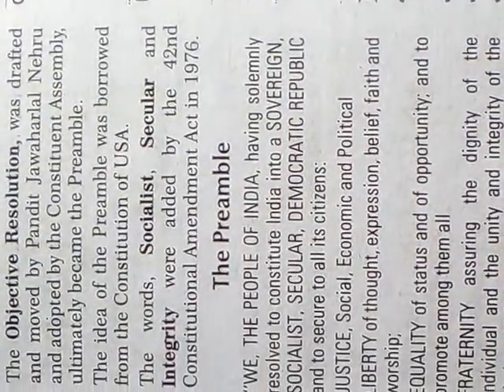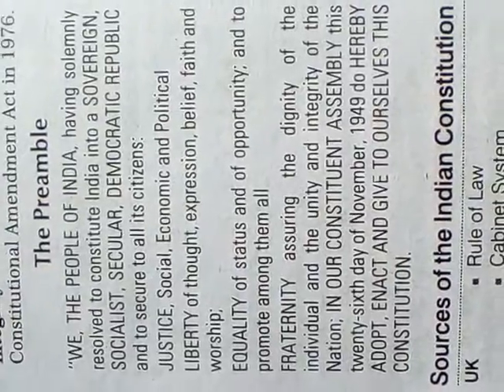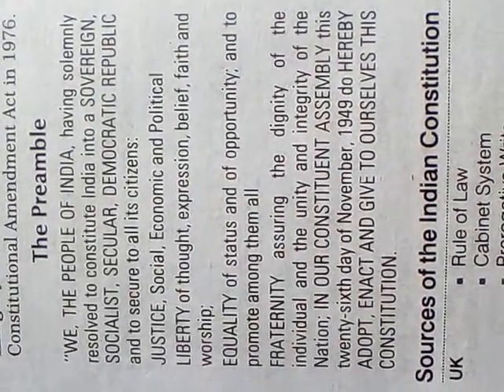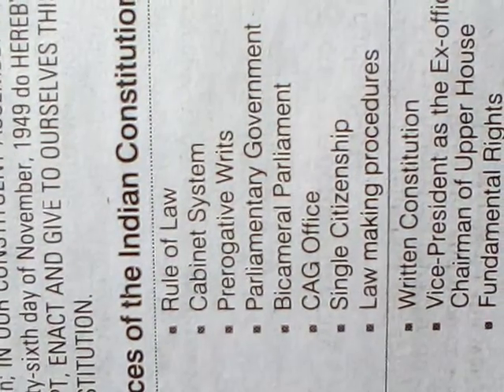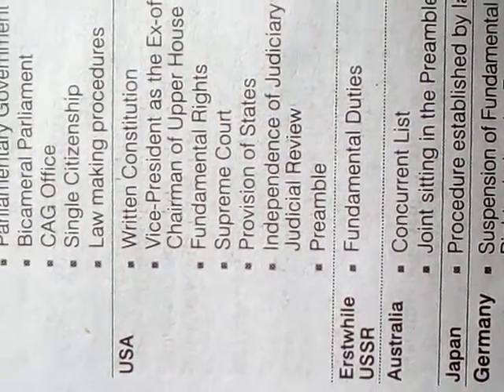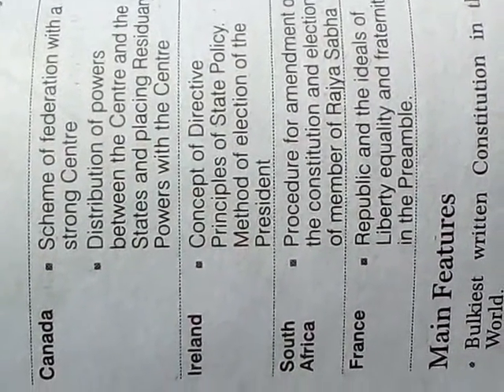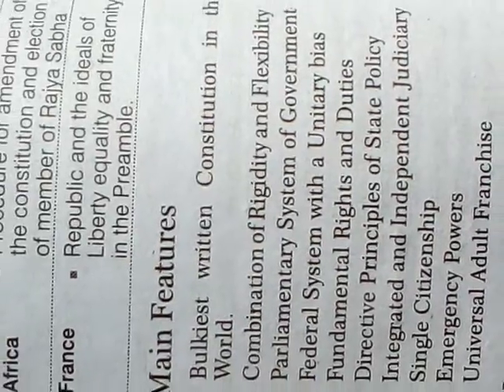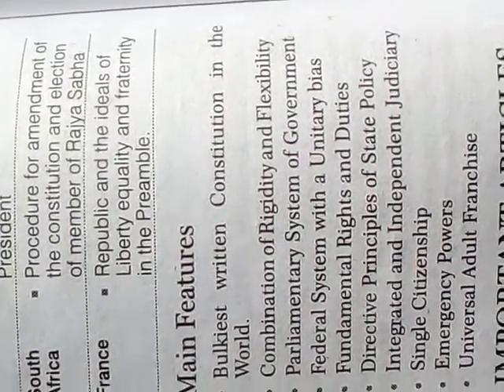Quick revision for mppsc Indian polity part 2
In this vedio the preamble of the constitution is described.